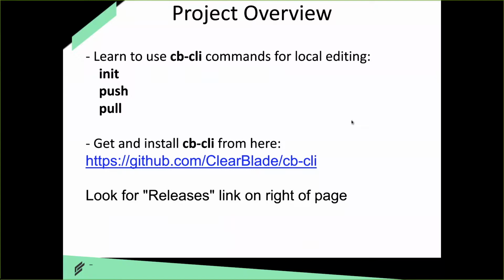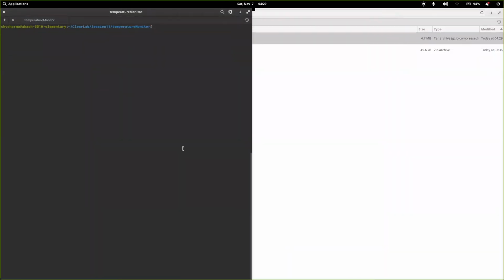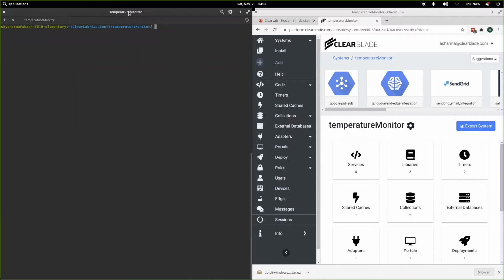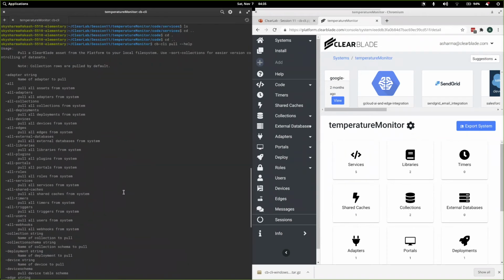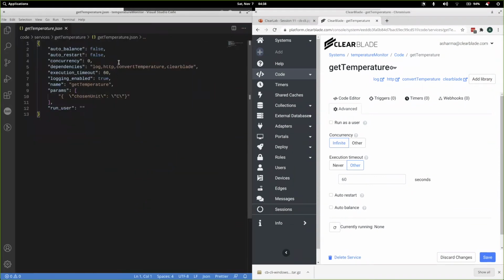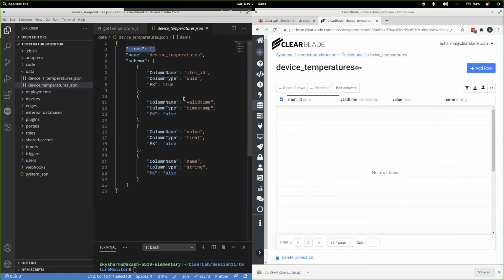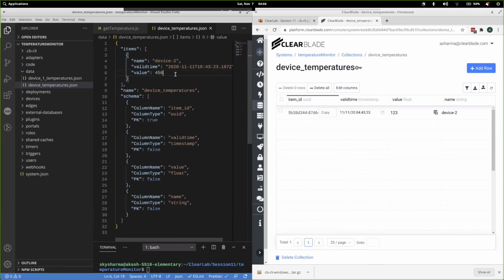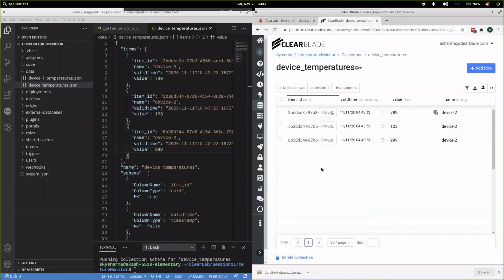ClearLab Session 11 - ClearBlade Command Line Interface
In this session we will be discussing the use of the cb-cli and their commands.